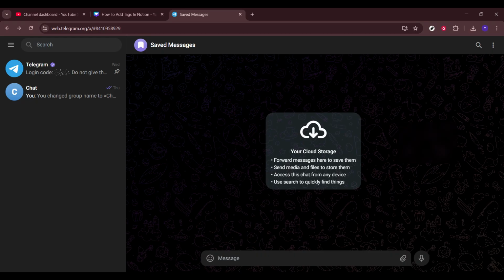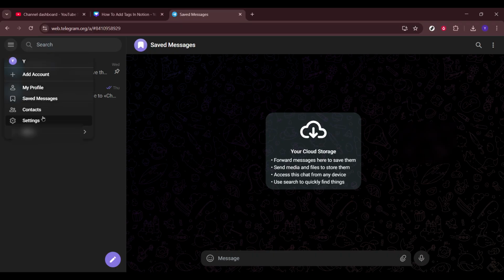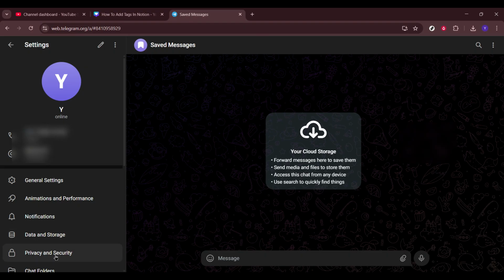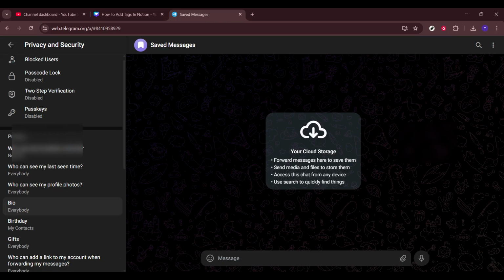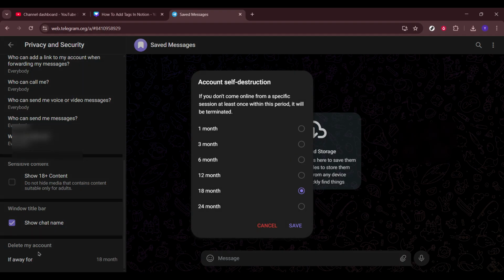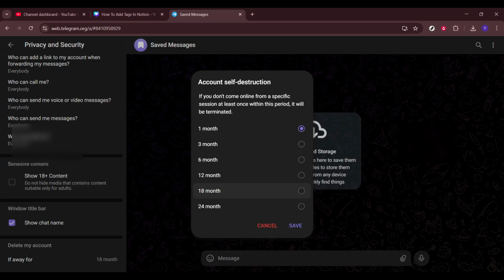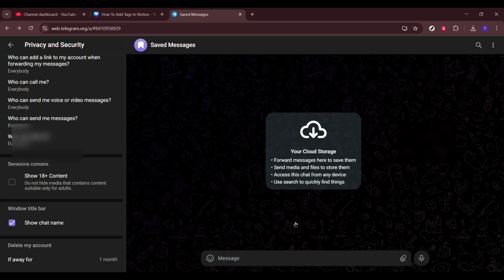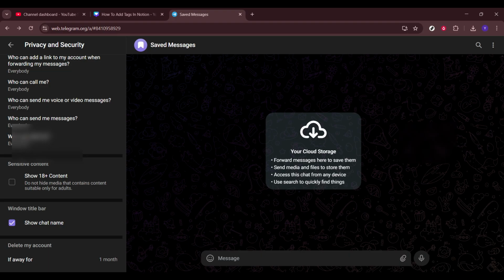How To Deactivate Or Delete Telegram Account (2026 Easy Guide)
Learn how to set your Telegram account to auto-delete after inactivity. This step-by-step tutorial shows you how to deactivate or delete your Telegram account safely using the app's built-in settings.